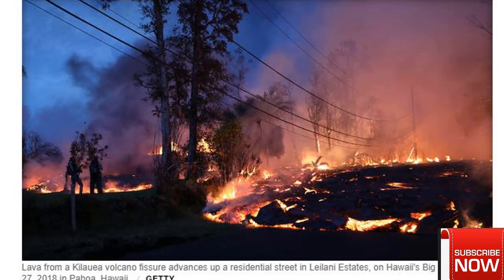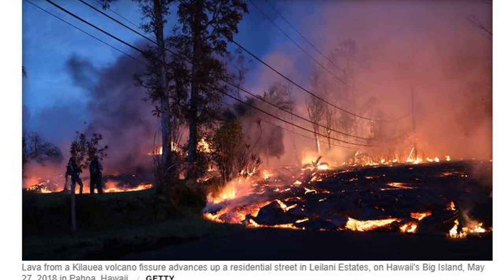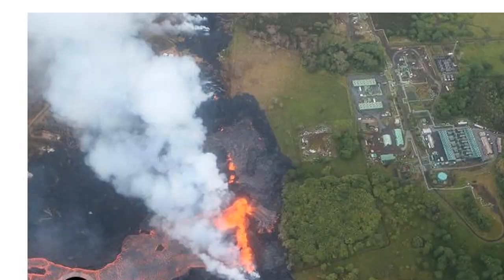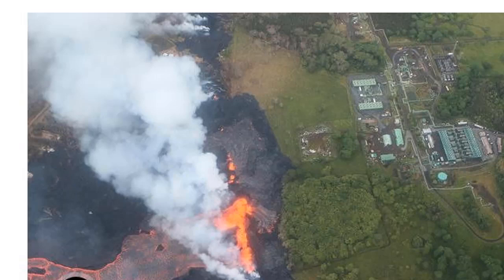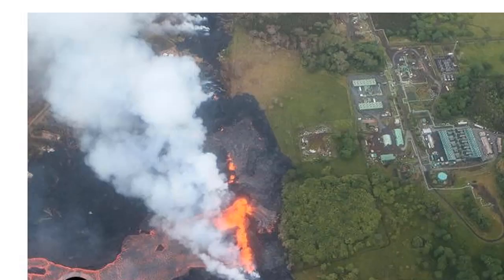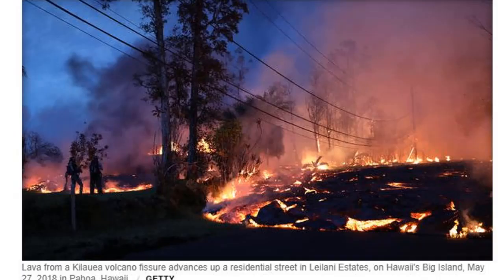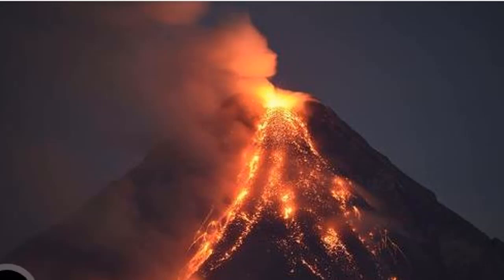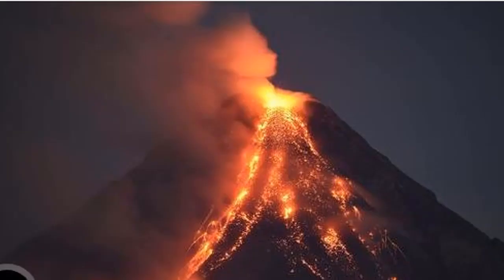Lava from Kilauea oozes over well at geothermal plant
HONOLULU -- Lava from the Kilauea volcano covered at least one well Sunday at a geothermal power plant on the Big Island, according to a Hawaii County Civil Defense report. The well was successfully plugged in anticipation of the lava flow, and a second well 100 feet away has also been secured, according to the report. The plugs protect against the release of gas that could turn toxic when mixed with lava.

The lava breached the property overnight. David Mace, a spokesman for the Federal Emergency Management Agency, said the flow started about 200 yards away from the nearest well. But he said safety precautions went into effect before the breach.

"I think it's safe to say authorities have been concerned about the flow of lava onto the plant property since the eruption started," he said.

The Hawaii Civil Defense Agency said all the wells remained "stable and secure" in a statement released Sunday night.